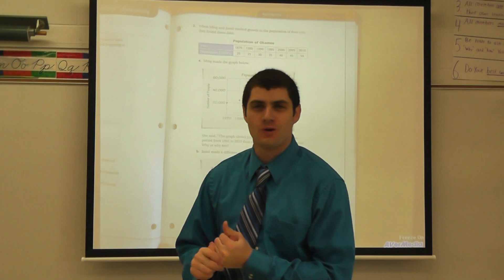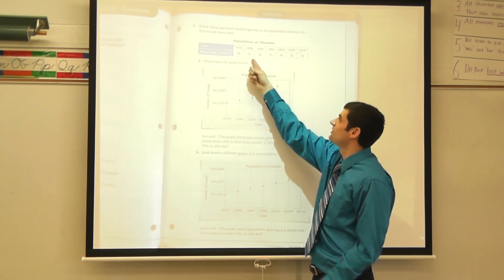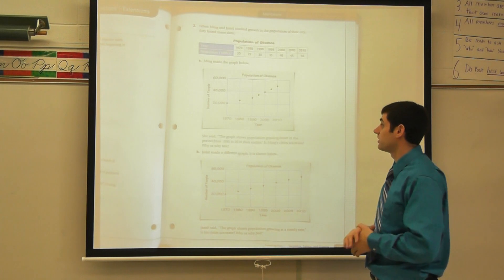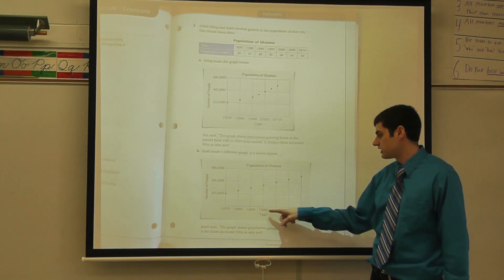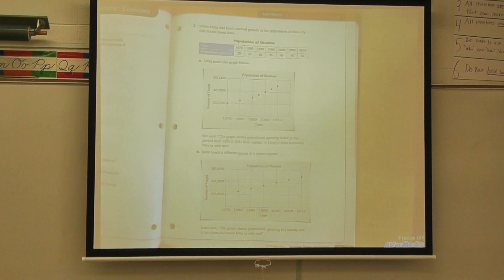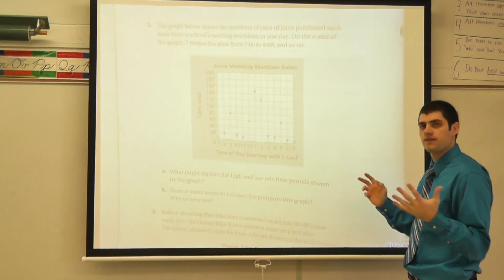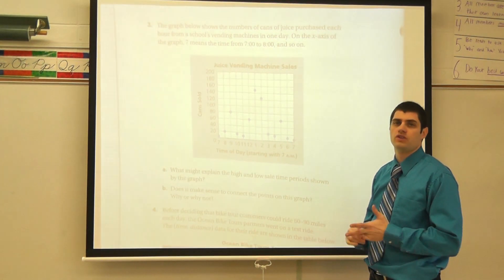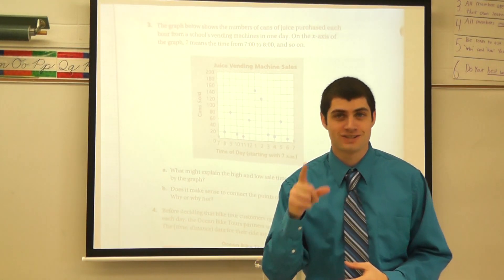Variables and Patterns Problem 1.1 Tables and Graphs